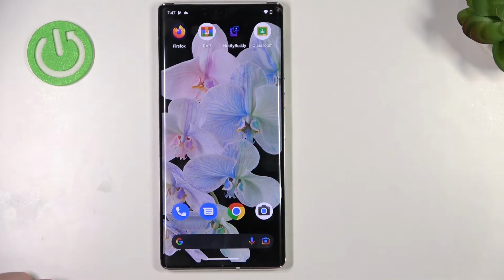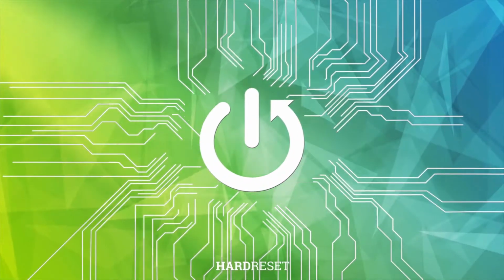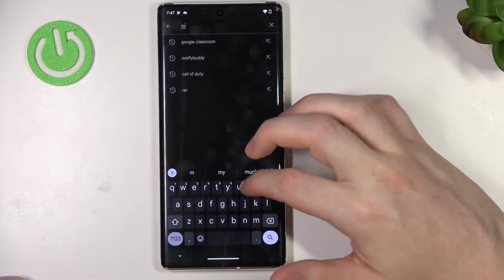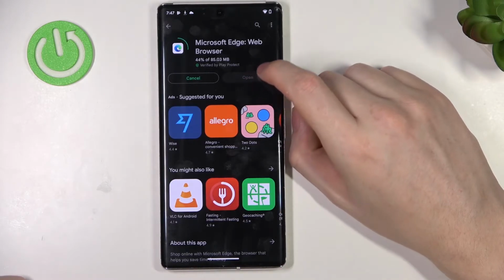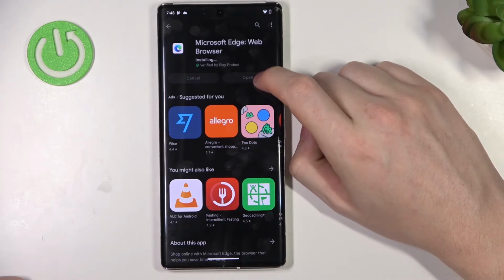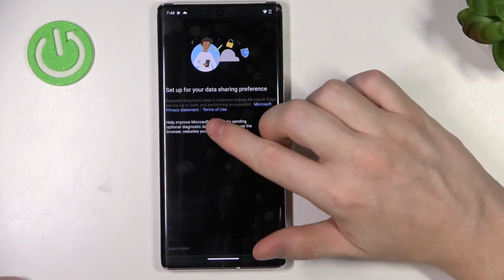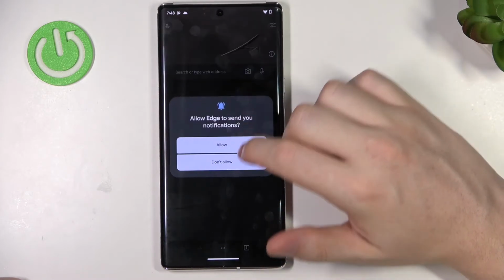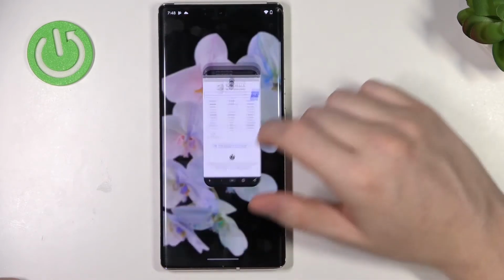Google Pixel 6 Pro - How To Install Microsoft Edge Browser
Check more info about your phone :
If you want to get Microsoft Edge browser on Google Pixel 6 Pro, this video might be essential. Simply follow our step-by-step video tutorial and learn how to download Microsoft edge for Google Pixel 6 Pro. We hope this guides was helpful to you. If so, be sure to check out our YouTube Channel HardReset.Info. Please consider leaving us a like, a comment, or subscribing to our channel as it greatly helps us in making this guide for you!

Microsoft Edge on Google Pixel 6 Pro ?
How to get Microsoft Edge on Google Pixel 6 Pro ?
How to install Microsoft edge on Google Pixel 6 Pro ?
Google Pixel 6 Pro Microsoft Edge Download ?